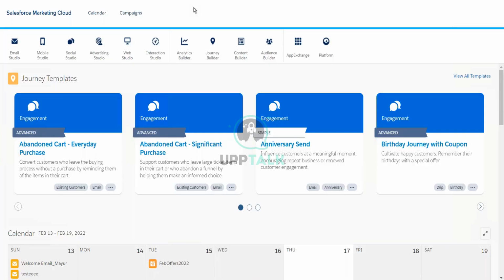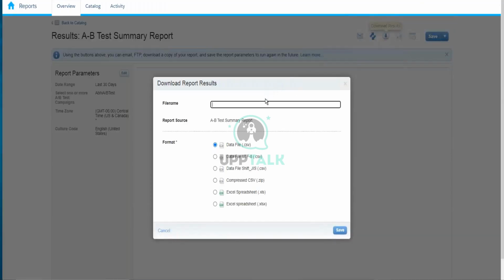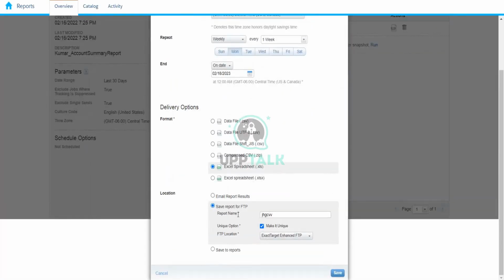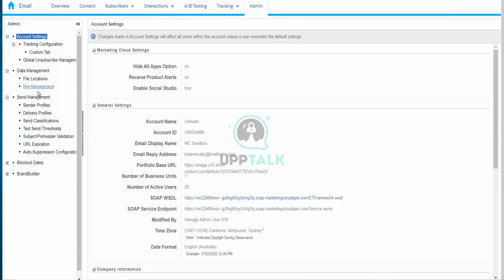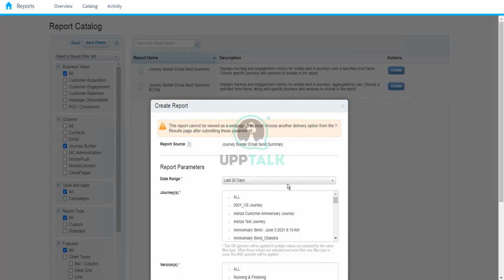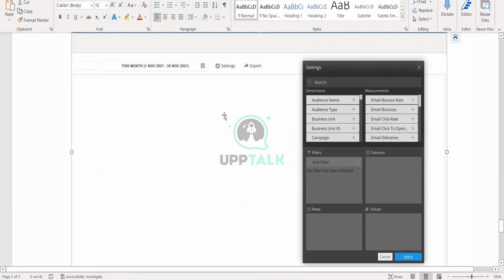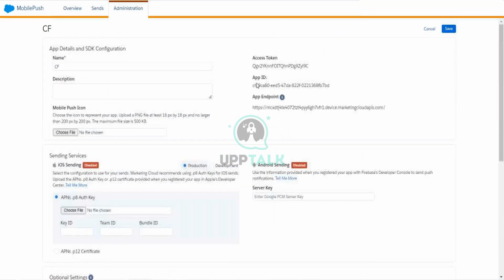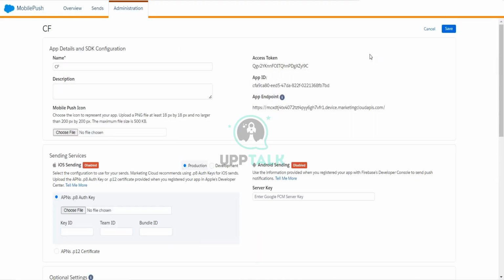SFMC Analytics Builder, Datorama, & Mobile Studio | Salesforce Marketing Cloud Classes | UppTalk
🚀 Explore the power of Salesforce Marketing Cloud’s Analytics Builder, Datorama, and Mobile Studio in this all-in-one tutorial by UppTalk!

Unlock data-driven insights and enhance your multi-channel marketing campaigns like never before.

👨‍🏫 What you'll learn in this video:

✅ Overview of Analytics Builder in SFMC
✅ How to use Datorama for advanced marketing intelligence
✅ Mobile Studio features and tracking on mobile channels
✅ Integrating analytics for better campaign performance
✅ Real-world use cases to optimize your marketing strategy
✅ Tips and tricks for seamless reporting and dashboards

Explore More :

Analytics Builder
Datorama
Mobile Studio
SFMC Reporting
Marketing Cloud Analytics
Campaign Performance
Data Visualization
Marketing Intelligence
Mobile Messaging
Journey Builder
Marketing Automation
Contact Builder
Email Studio
Push Notifications
Mobile Tracking
Data Integration
Marketing Dashboards
Audience Segmentation
Campaign Optimization
Triggered Messaging
Marketing Reports
Real-Time Analytics
Marketing Cloud API
Customer Engagement